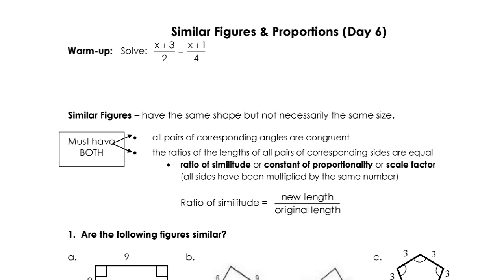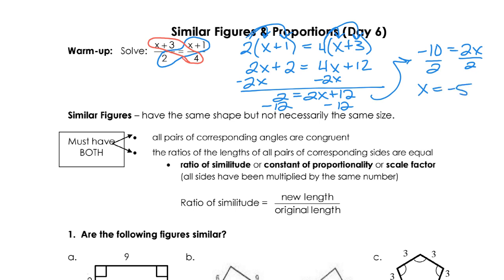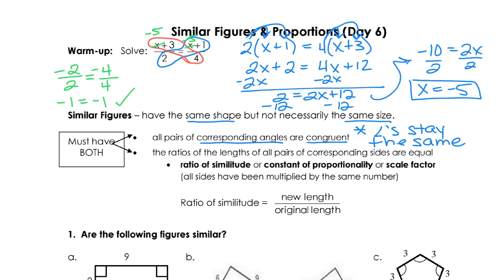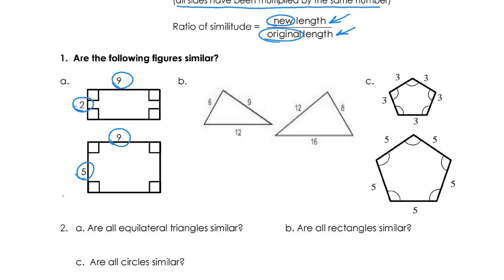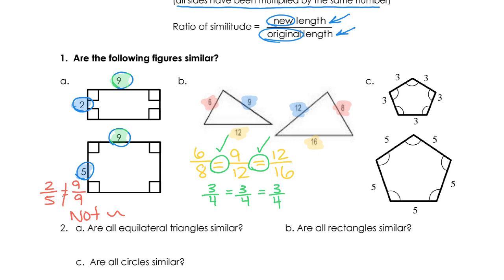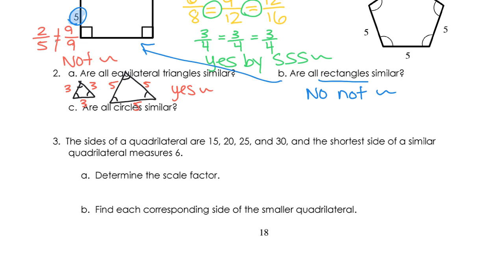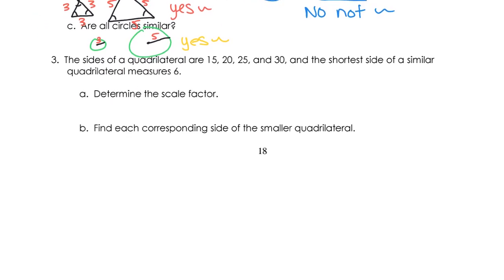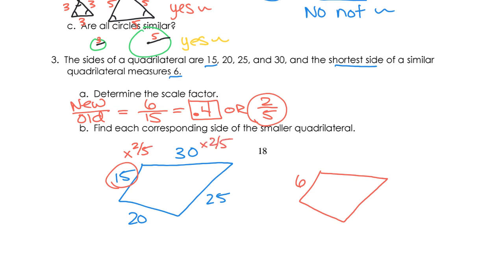Geo Unit 7 Day 6 Notes (1)